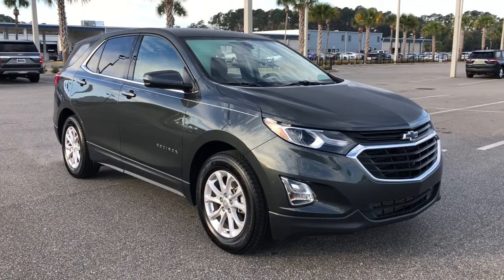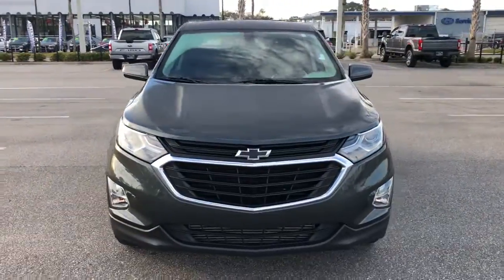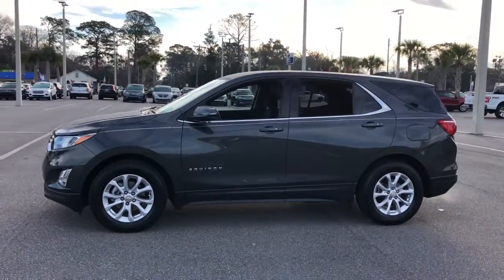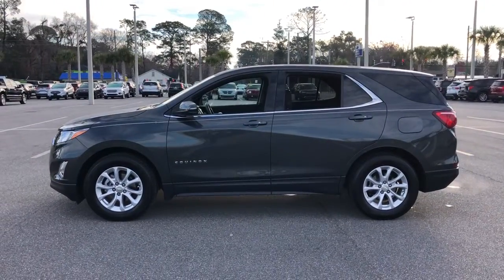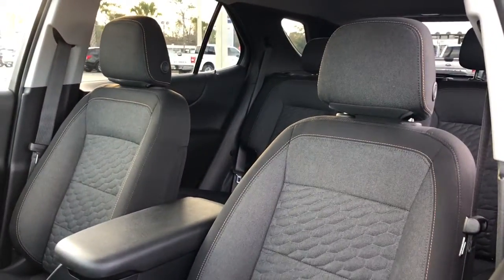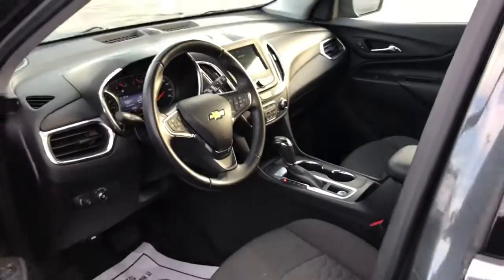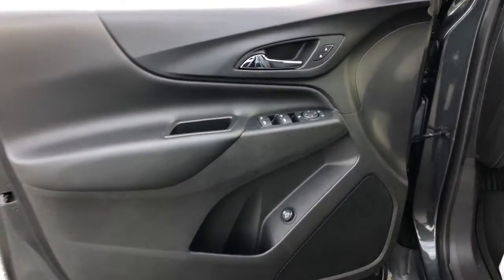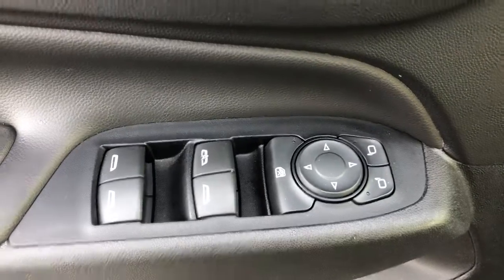2019 Chevrolet Equinox Jacksonville, Orange Park, Gainesville, St. Augustine, Kingsland, FL PKS50805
Nightfall Gray Metallic Used 2019 Chevrolet Equinox available in Jacksonville, Florida at Duval Ford. Servicing the Orange Park, Gainesville, St. Augustine, Kingsland, FL area.

Duval Ford
1616 Cassat Ave

This 2019 Chevrolet Equinox LT in Nightfall Gray Metallic features Confidence & Convenience Package Driver Confidence Package (Lane Change Alert w/Side Blind Zone Alert Outside Heated Power-Adjustable Mirrors Rear Cross Traffic Alert and Rear Park Assist w/Audible Warning) Driver Convenience Package (3-Spoke Leather-Wrapped Steering Wheel Dual Zone Automatic Climate Control Heated Driver & Front Passenger Seats Leather-Wrapped Shift Lever Rear Power Liftgate Remote Vehicle Starter System and Universal Home Remote) Floor Liner Package (LPO) (All-Weather Floor Liners (LPO) and Integrated Cargo Liner (LPO)) Preferred Equipment Group 1LT 17 Aluminum Wheels 2 Rear USB Charging-Only Ports 2 USB Ports & Auxiliary Input Jack 2-Way Power Driver Lumbar Control Seat Adjuster 3.50 Final Drive Axle Ratio 4-Wheel Disc Brakes 6 Speaker Audio System Feature 6 Speakers 8-Way Power Driver Seat Adjuster ABS brakes Air Conditioning Alloy wheels AM/FM radio: SiriusXM Apple CarPlay/Android Auto Bluetooth For Phone Brake assist Bumpers: body-color Compass Delay-off headlights Driver door bin Driver vanity mirror Dual front impact airbags Dual front side impact airbags Electronic Stability Control Emergency communication system: OnStar and Chevrolet connected services capable Four wheel independent suspension Front & Rear Black Bowtie Emblems (LPO) Front anti-roll bar Front Bucket Seats Front Center Armrest Front Passenger 4-Way Manual Seat Adjuster Front reading lights Fully automatic headlights Heated door mirrors High-Intensity Discharge Headlights Illuminated entry Low tire pressure warning Occupant sensing airbag Outside temperature display Overhead airbag Overhead console Panic alarm Passenger door bin Passenger vanity mirror Power door mirrors Power driver seat Power steering Power windows Premium audio system: Chevrolet MyLink Premium Cloth Seat Trim Radio data system Radio: Chevrolet Infotainment 3 System w/AM/FM Rear anti-roll bar Rear reading lights Rear seat center armrest Rear window defroster Rear window wiper Remote keyless entry Security system SiriusXM Radio Speed control Speed-sensing steering Split folding rear seat Spoiler Steering wheel mounted audio controls Tachometer Telescoping steering wheel Tilt steering wheel Traction control Trip computer and Variably intermittent wipers: **ACCIDENT FREE HISTORY **BLUETOOTH HANDS FREE** **BACK-UP CAMERA!! **COMMISSION FREE SALES PEOPLE **5 DAY MONEY BACK GUARANTEE **CAR WASHES FOR LIFE **1ST OIL CHANGE FREE. LT 1LT Priced below KBB Fair Purchase Price! Odometer is 4189 miles below market average! 26/32 City/Highway MPG This unit has our Real Deal No Bills for the Basics Warranty which an additional 3 Month Protection Plan that includes 3 month of tire replacement / repair 3 month battery replacement 3 month of brake replacement / repair and 3 month of light bulb replacement. Our 90 Day/3000 mile preowned car protection also includes A/C and we also offer a 5 Days / 300 mile Return Policy. Buy Preowned with Confidence at Duval Ford. Prices are plus tax tag title $198 Electronic Filing Fee and dealer pre-delivery service fee in the amount of $899 which charge represents cost and profit to the dealer for items such as cleaning inspecting and adjusting new and used vehicles and preparing documents related to the sale Call us today at or visit us on the web Awards:br * JD Power Initial Quality Study * 2019 KBB.com 10 Best SUVs Under $30000
Confidence & Convenience Package|Driver Confidence Package|Driver Convenience Package|Floor Liner Package (LPO)|Preferred Equipment Group 1LT|6 Speaker Audio System Feature|6 Speakers|AM/FM radio: SiriusXM|Premium audio system: Chevrolet MyLink|Radio data system|Radio: Chevrolet Infotainment 3 System w/AM/FM|SiriusXM Radio|Air Conditioning|Dual Zone Automatic Climate Control|Rear window defroster|8-Way Power Driver Seat Adjuster|Bluetooth For Phone|Power driver seat|Power steering|Power windows|Remote keyless entry|Remote Vehicle Starter System|Steering wheel mounted audio controls|Universal Home Remote|Four wheel independent suspension|Speed-sensing steering|Traction control|4-Wheel Disc Brakes|ABS brakes|Dual front impact airbags|Dual front side impact airbags|Emergency communication system: OnStar and Che